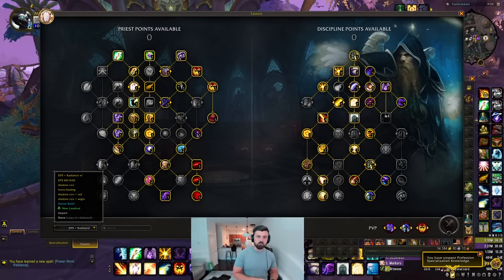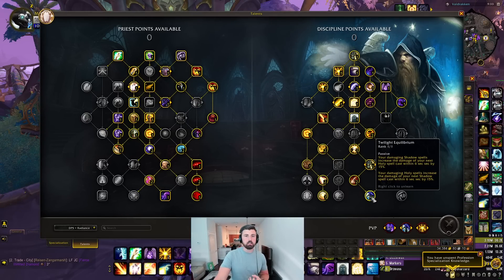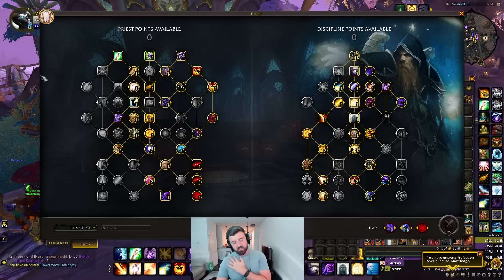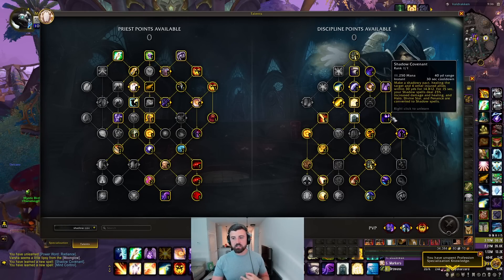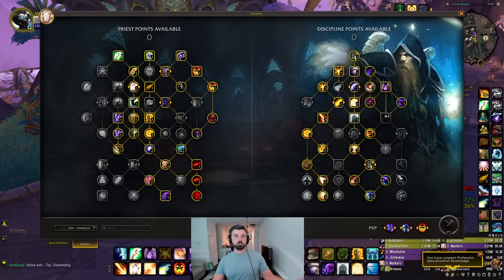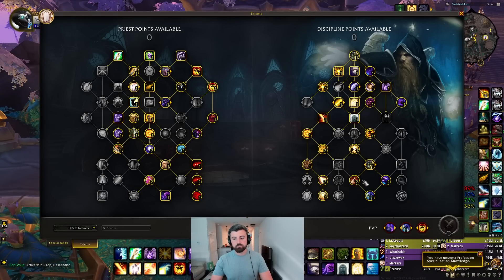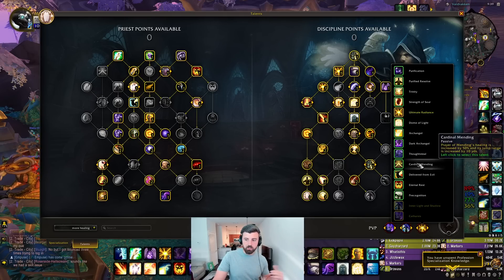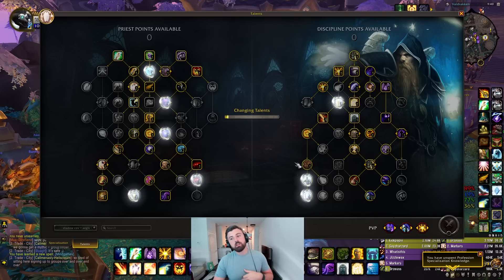Which Disc Priest Talent Build is For You in PvP?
00:00 - Intro
01:47 - Markers' Build
03:08 - Gorecki's Offensive Build
04:18 - Full DPS Build
06:20 - Max Heal/Mana Build (3s)
08:08 - Shadow Covenant Healing Build
08:53 - Shadow Covenant Shield Build
09:53 - Final Thoughts